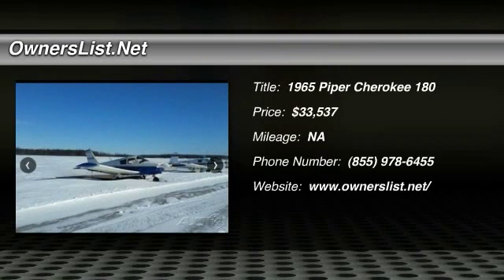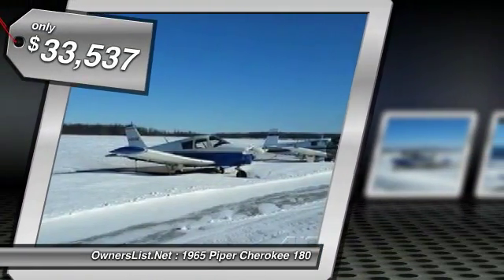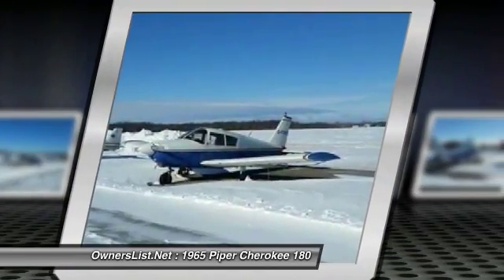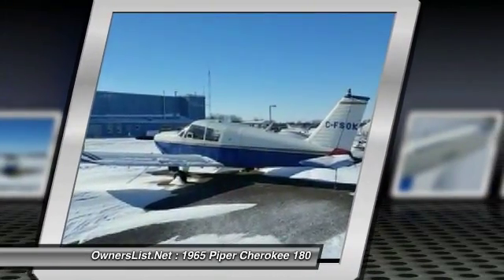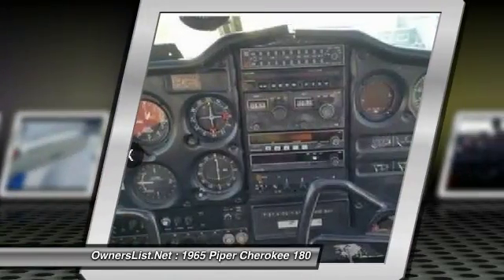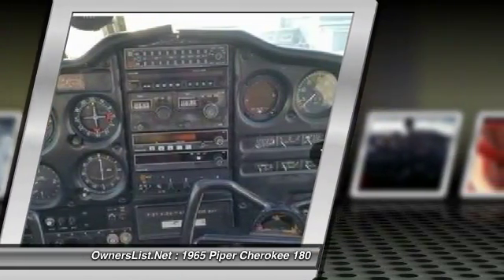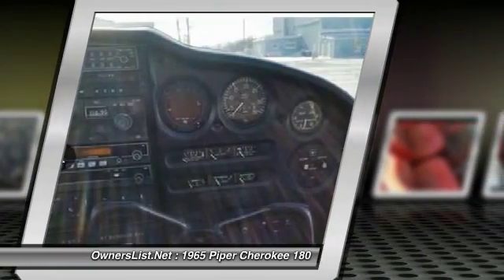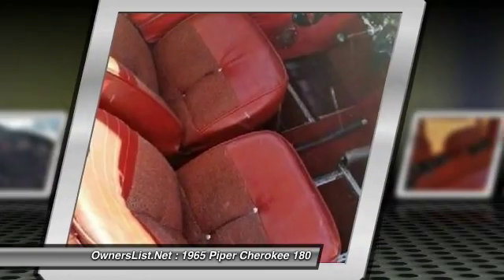1965 Piper Cherokee 180 gm121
1965 Piper Cherokee 180

OwnersList.Net

1965 Piper Cherokee 180 for sale in Welland, Ontario, Canada, L3B 5NB  C-FSOK is a beautiful, straight flying Cherokee 180 with the classic Hershey Bar Wings in need of a good home. Bought her with the intention of completing a commercial license and building hours, before financial hardship struck, and now I'd like for the old girl to have someone who can care for her better than I can.In the interest of full disclosure, C-FSOK has not flown since December 2012 and as such needs some work before she can leave CNQ3. This is why the asking price is so low. Fortunately there's a good honest mechanic at the airport that can set her right.She's a good, reliable, and cheap to operate cross-country machine with an optimal 600NM range on 50Gal; with a strong engine and excellent climb characteristics. The plane is nicely equipped for Night, MVFR, and even IFR conditions. She makes for an excellent starter/trainer aircraft, or a time builder. The Price Is Slightly Negotiable. I'm Willing To Ferry The Aircraft To Its New Home And Train You On Type If Necessary, Once All Is Said And Done.  Airport Code: CNQ3